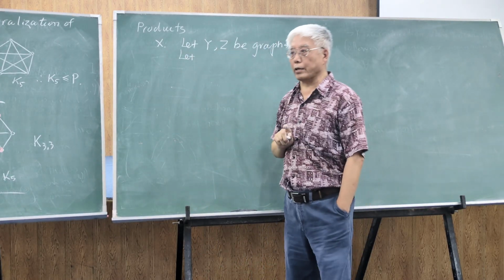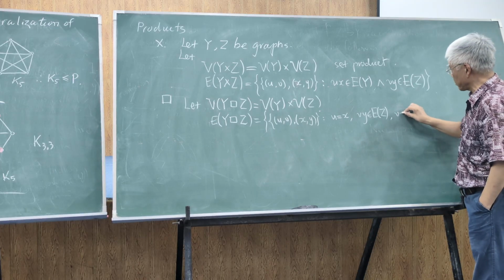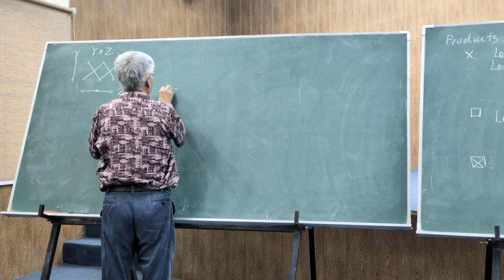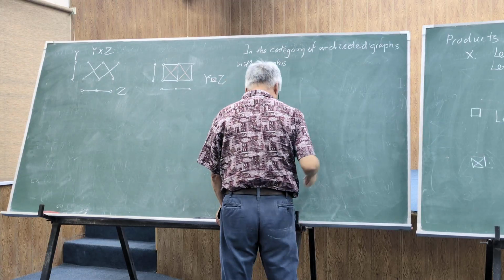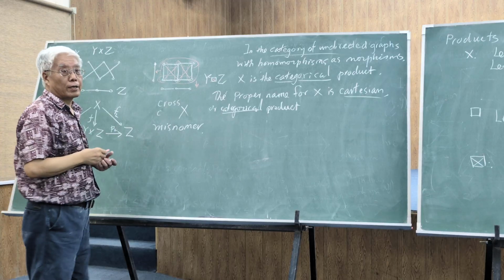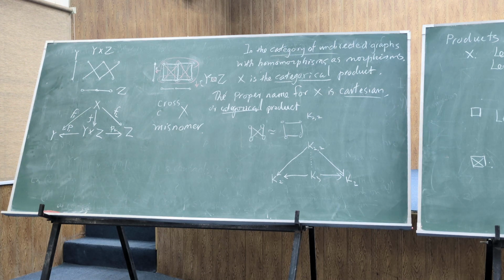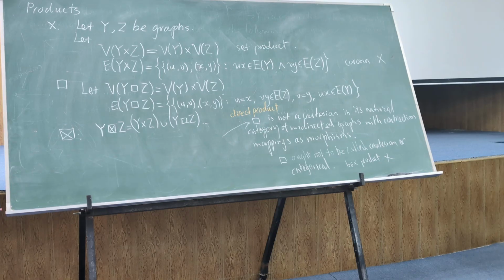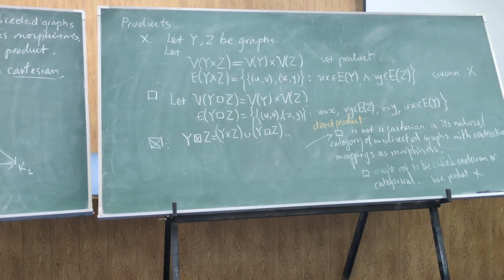Lecture 5 (Part C), Geometric Sets in Metric Spaces by Prof Sheng Bau